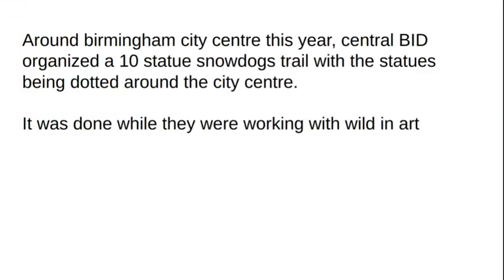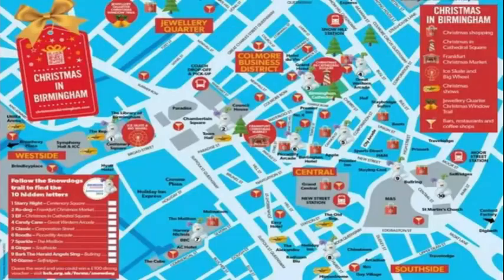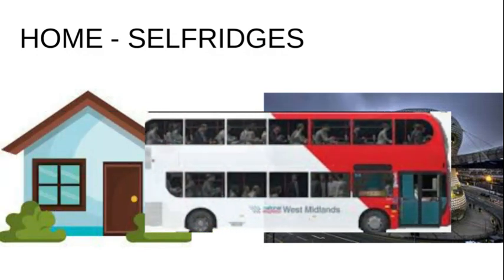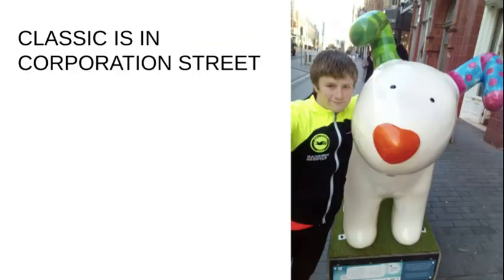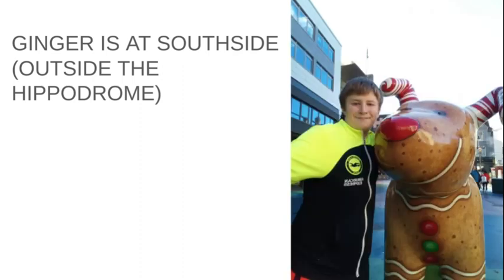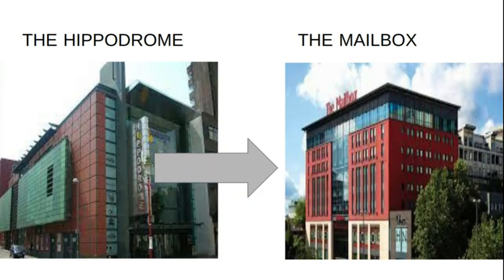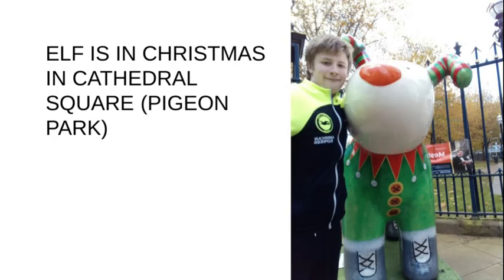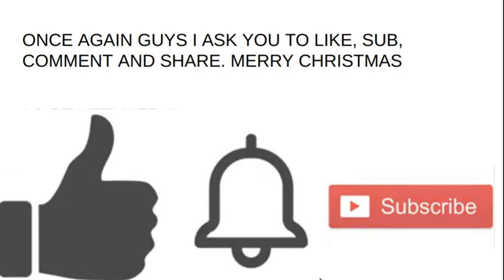shy guy promotions christmas special 2023